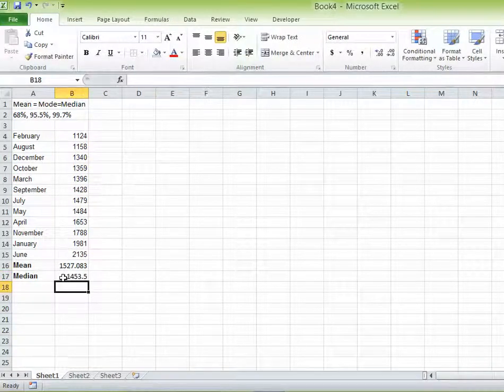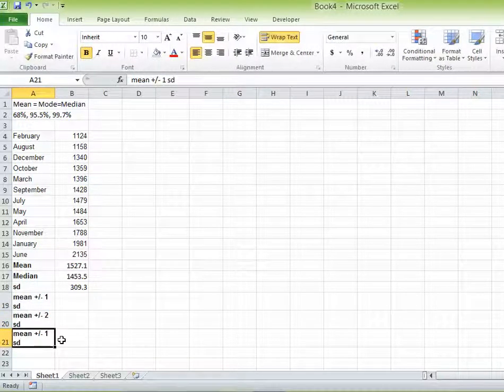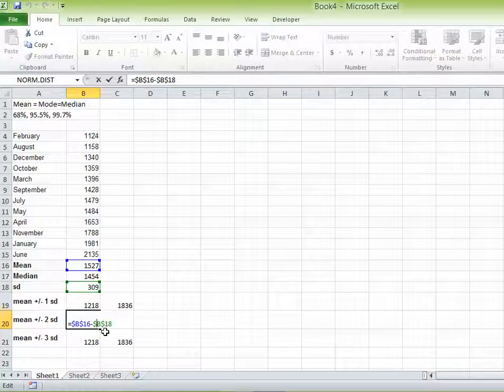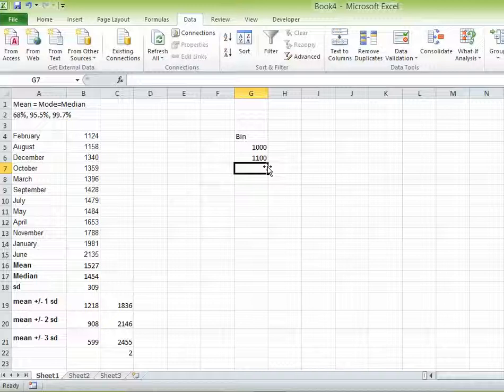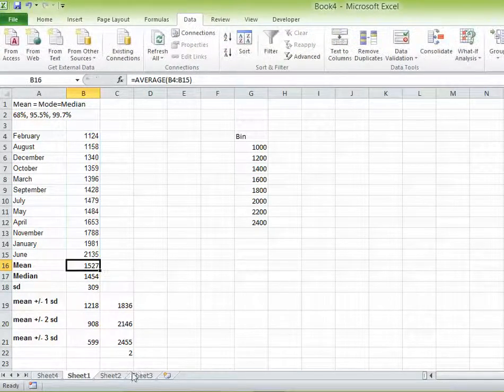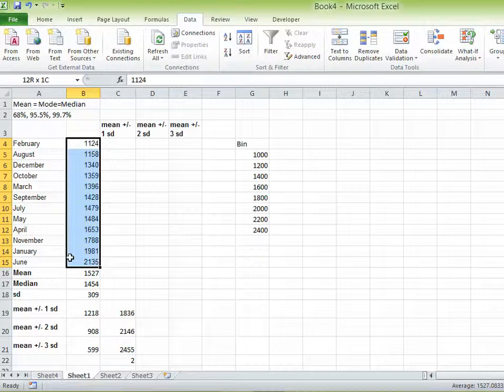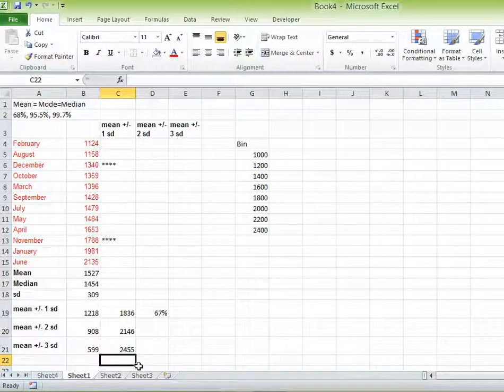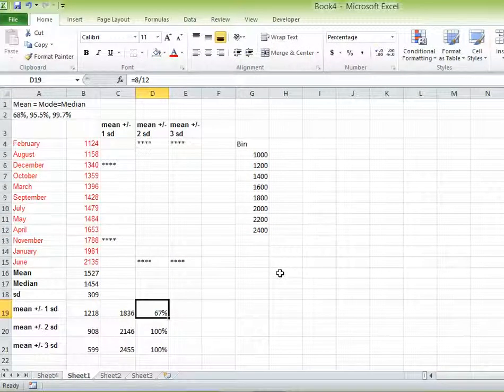MTH156 Mod 5: Judging Normality